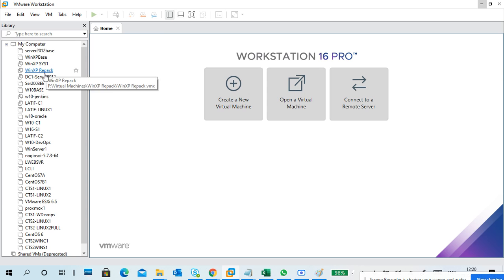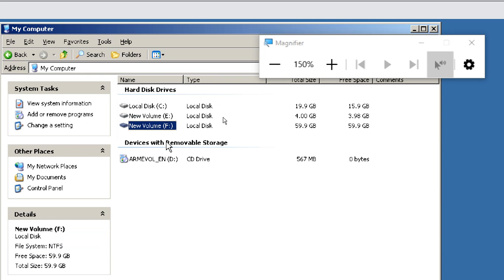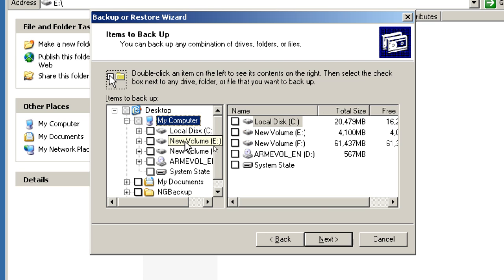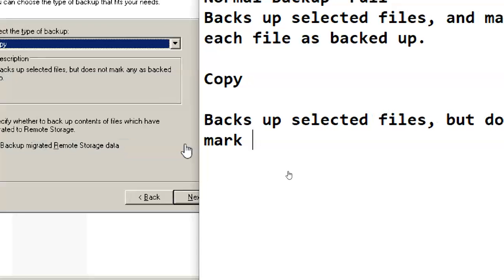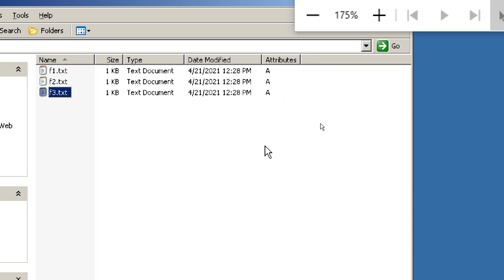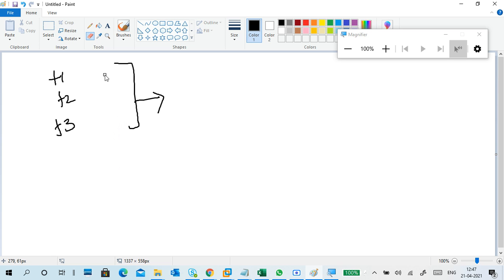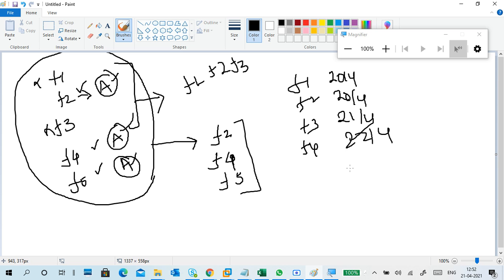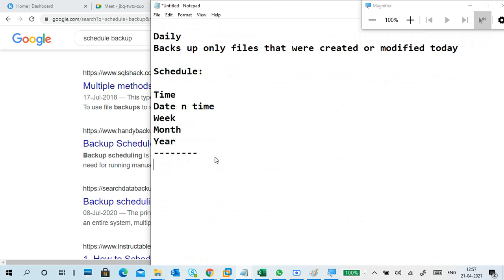Storage Part13 Backup part2 types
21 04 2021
Backup Types:

Normal / Full backup
Copy
Incremental
Differential
Daily
Schedule

Normal Backup -Full
Backs up selected files, and marks
each file as backed up.

Copy
Backs up selected files, but does not
mark any as backed up.

Incremental
Backs up selected  files only if they were
created or modified since the previous backup

Differential
Backs up selected files only if they were created or modified
since the previos backup, but does not mark them as backed up.

Daily
Backs up only files that were created or modified today

Schedule:

Time
Date n time
Week
Month
Year